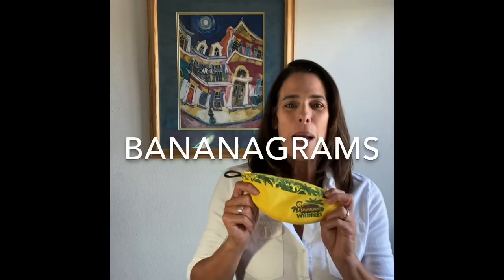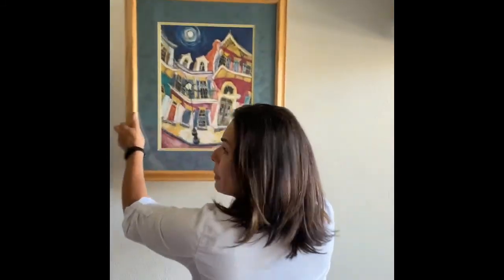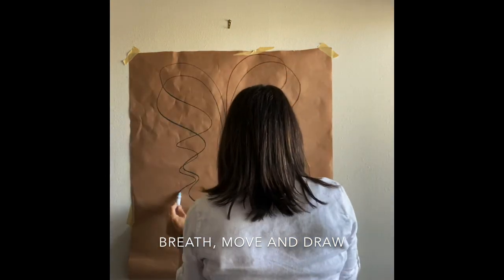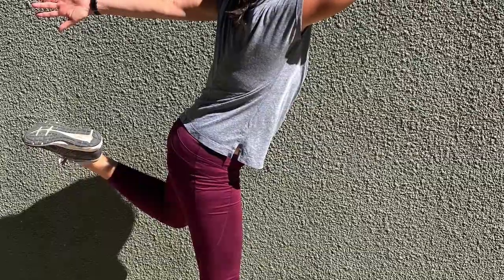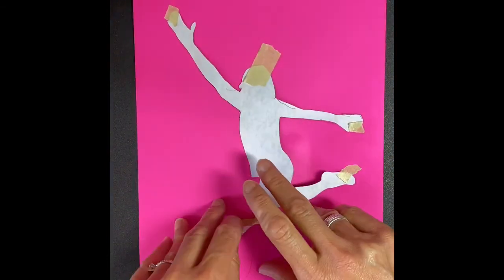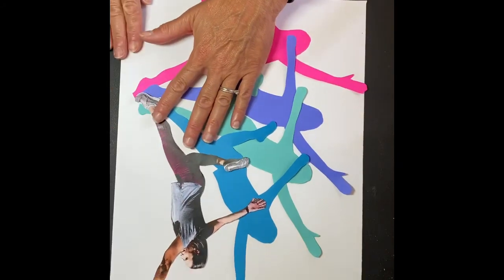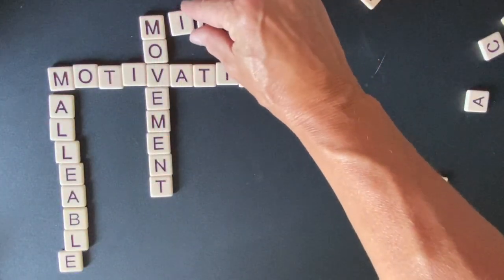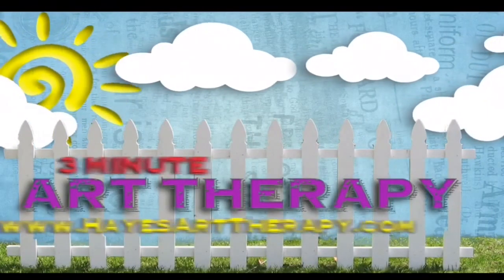ABCs of Self-Care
The ABC’s of self-care: Pamela shares advice, insights and art as an alternative healthy choice during these difficult times. Please share and comment if you do the art exercises.